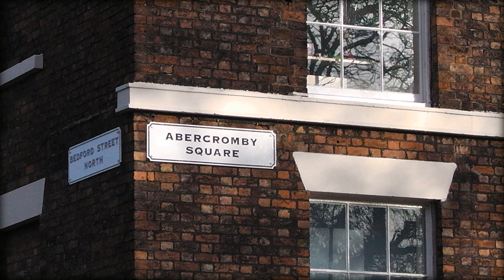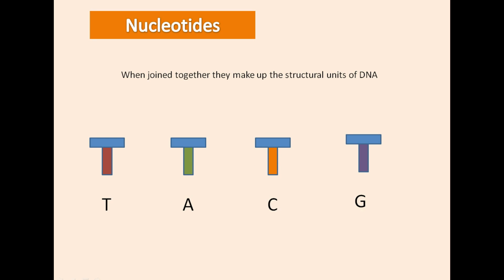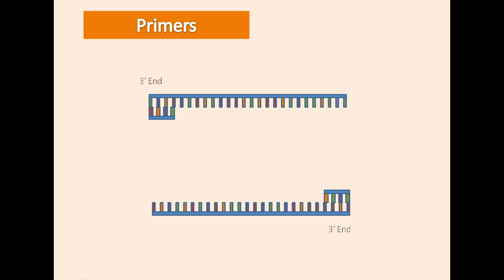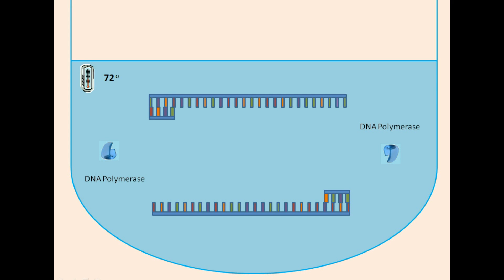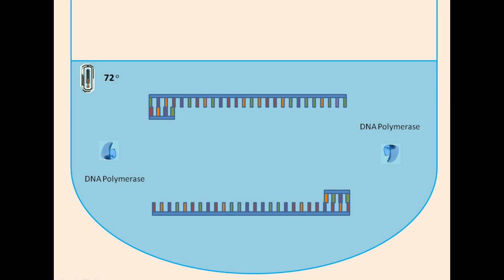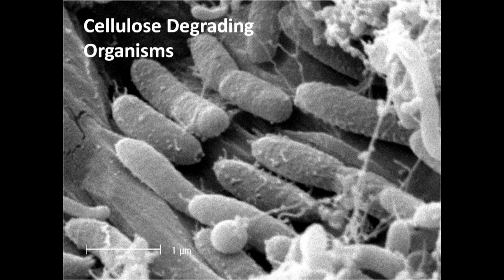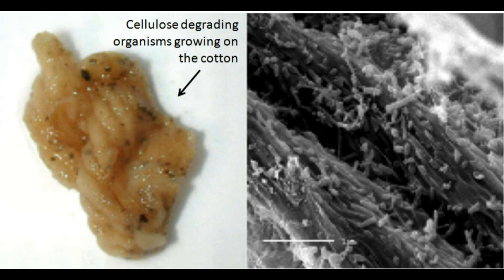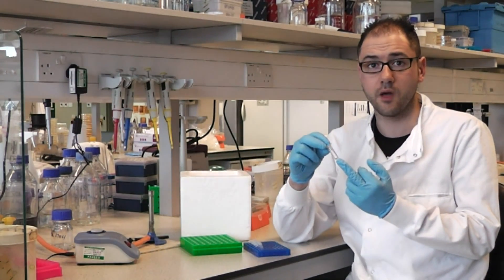PCR for A-level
The Polymerase Chain Reaction (PCR) and its use in scientific research

PCR, which amplifies short sections of DNA, is used in many areas of the biological sciences. Final year B. Sc. Biological Sciences student William Fraser chose to produce a video about PCR and its use to detect bacteria without the need to grow them in the laboratory.  Working with staff at Sir John Deane's Sixth Form College, Northwich, Cheshire and research staff from the Institute of integrative Biology at the University of Liverpool, he planned, filmed and edited the short video.  It starts with an animation of the steps in PCR (targeted at A-level requirements) and then shows Dr David Rooks using PCR in research about the microorganisms that breakdown cellulose.